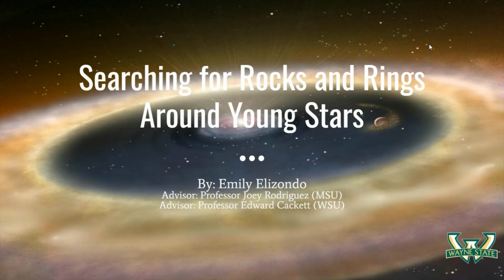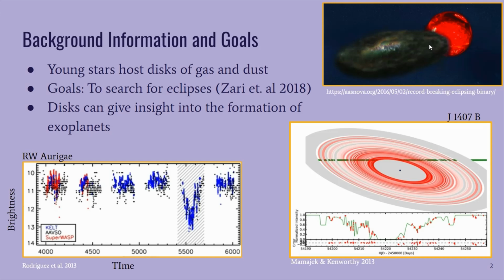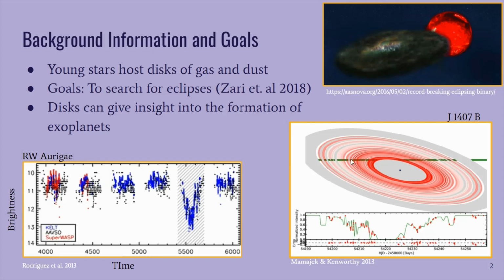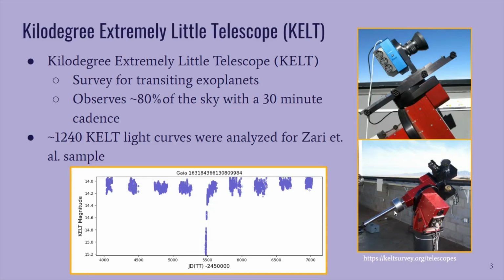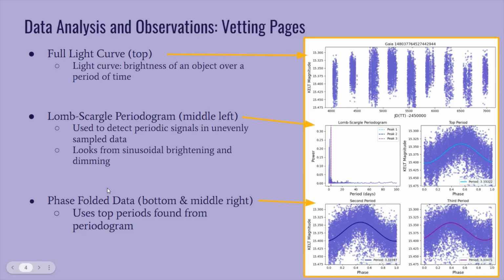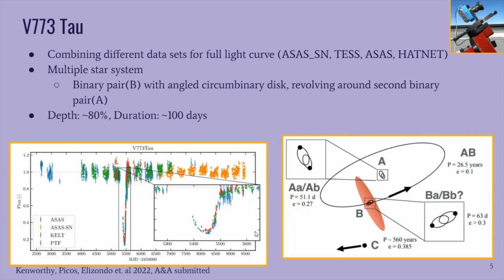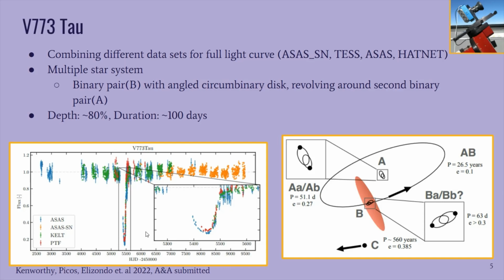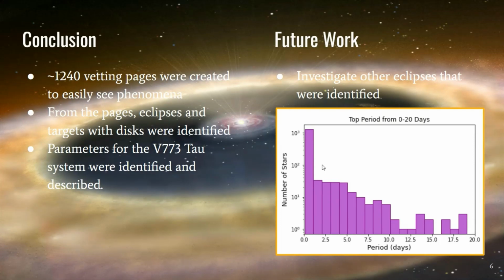Presentation: Searching for Rocks and Rings Around Young Stars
For the 2022 Wayne State University Undergraduate Research Symposium